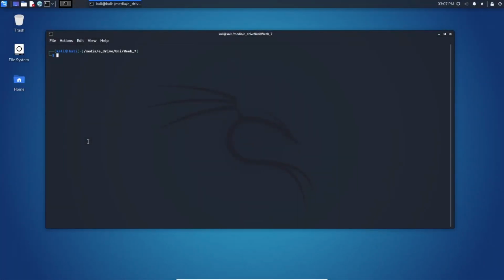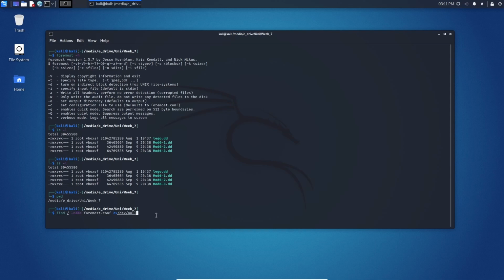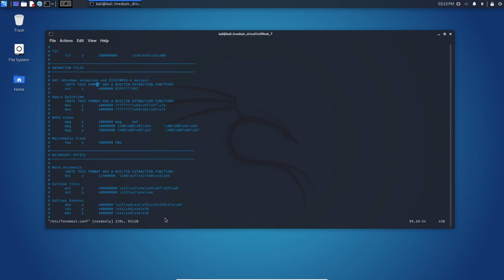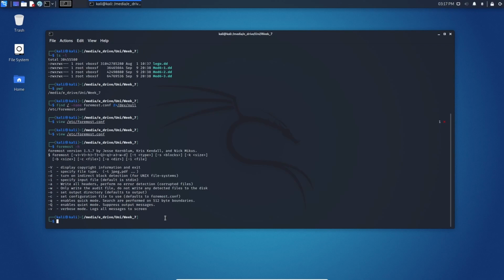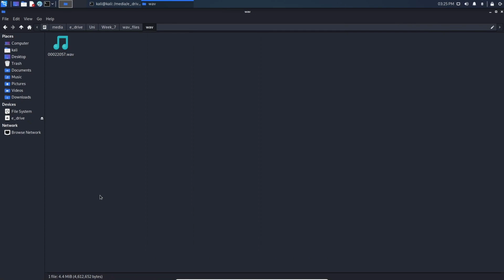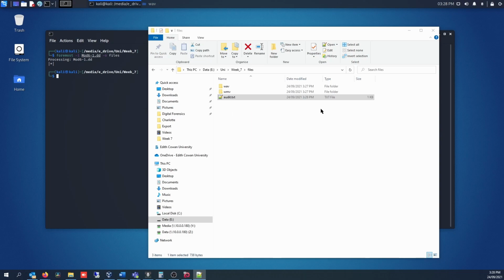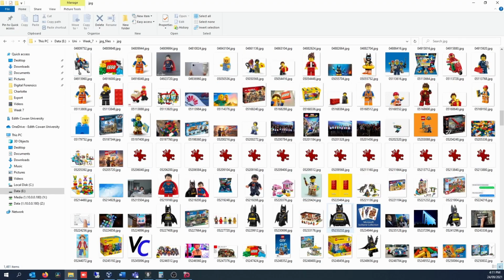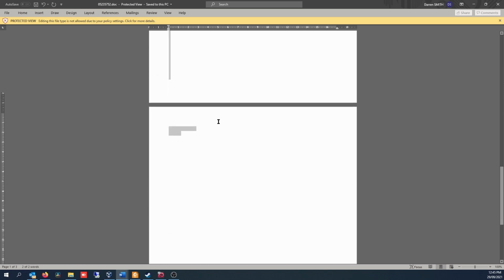File Carving with Foremost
Learn how to carve files from a disk image as part of a digital investigation